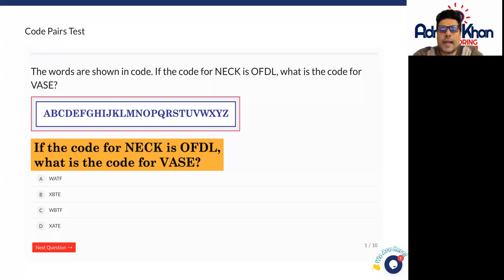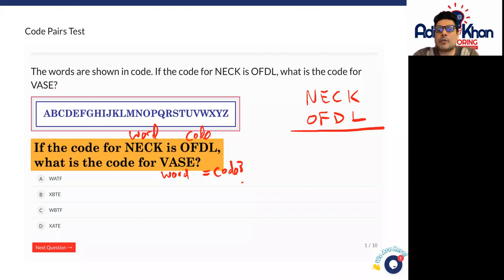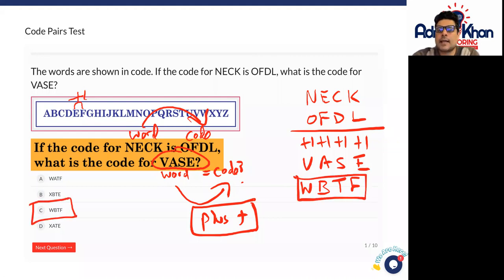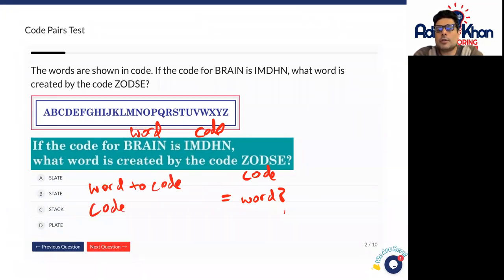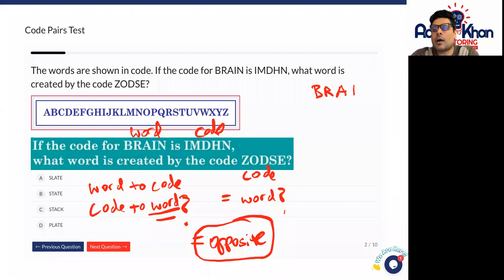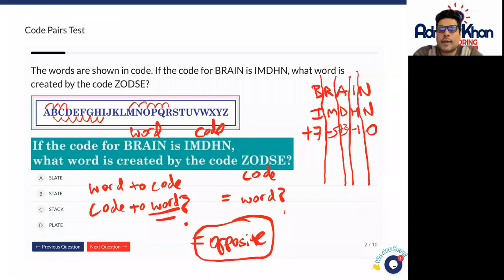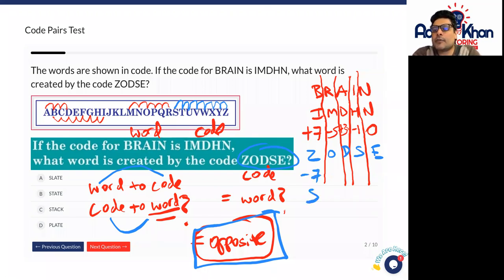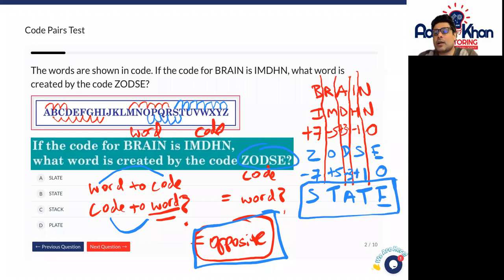11 Plus Verbal Reasoning - Code Pairs 1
Are you ready for another verbal reasoning challenge? In this 11 Plus Verbal Reasoning, you will learn about code pairs and how to crack the code for a word.

Code pairs are one of the most tricky verbal reasoning areas. It requires strong analytical skills to understand the code pattern to work out the code for a particular word. In this video, the tutor explains excellently the concept of code pairs and how to find the code for a word. First, you need to crack the pattern, and then you can easily find the code for the word.

Sign up to solve more code pairs tests.

To practise more, take this complete 11 Plus verbal reasoning test

Take this 11 Plus Verbal Reasoning assessment to analyse your progress

Check out our complete 11 Plus Verbal Reasoning tests that cover the National Curriculum of the UK, learn and do practice at home for 11 Plus Exams success:

Here is our complete Playlist of 11 Plus Verbal Reasoning that covers the National Curriculum of the UK